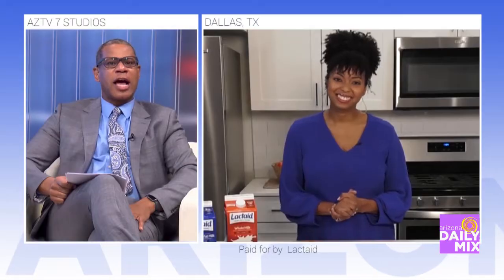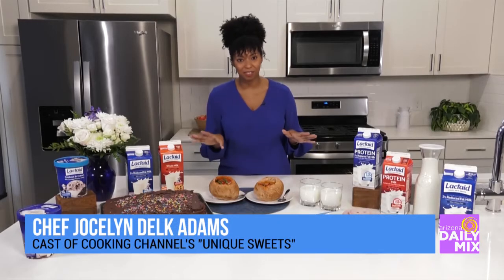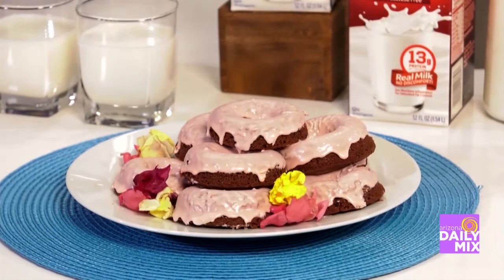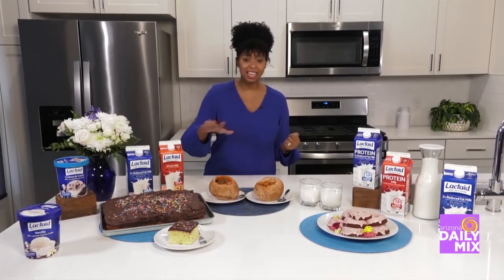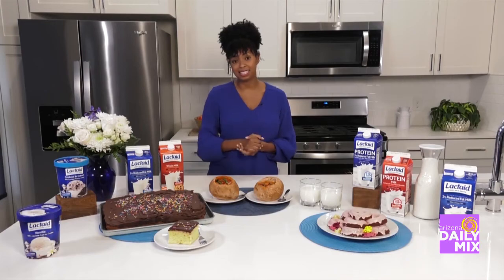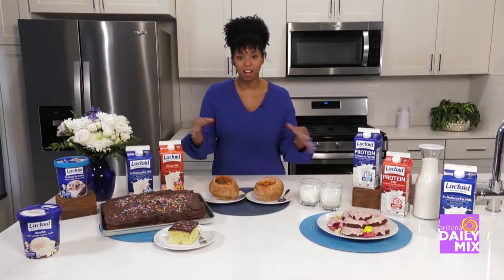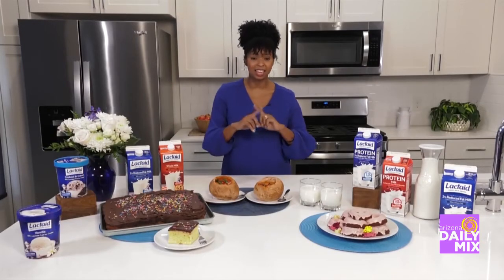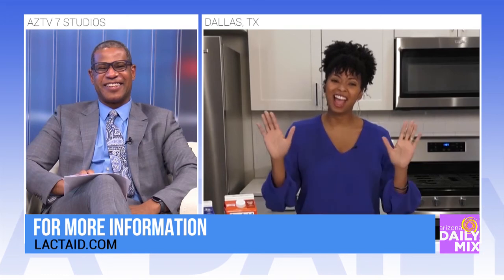National Milk Day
It's National Milk Day! Chef Jocelyn Delk Adams is talking about why you need to try Lactaid if you haven't already!